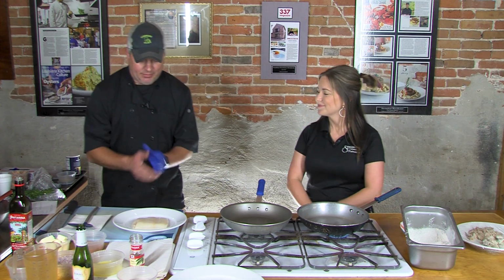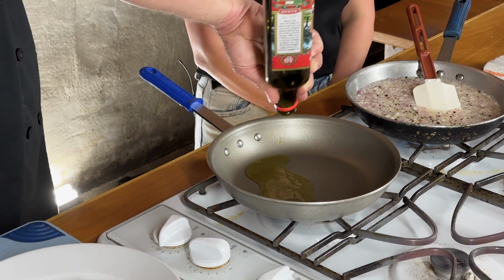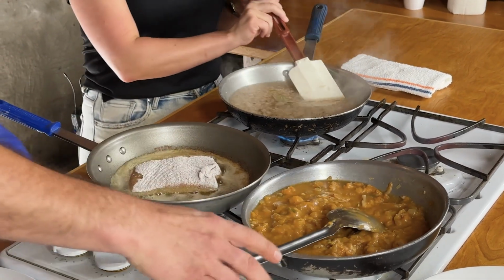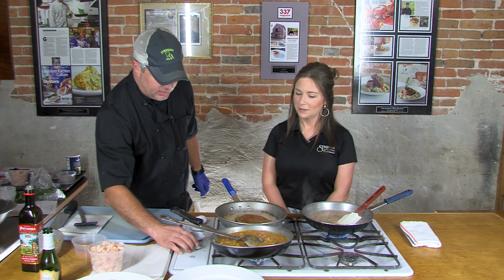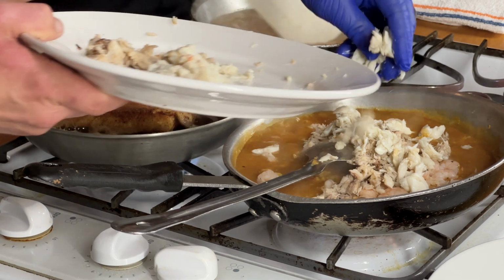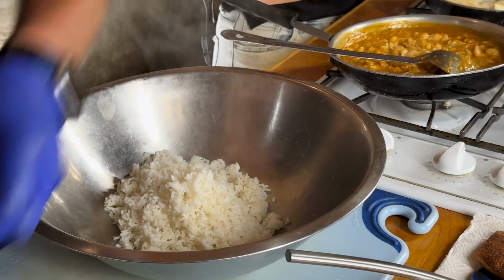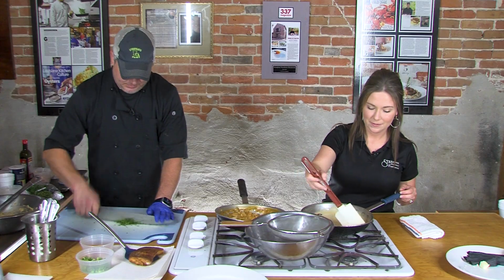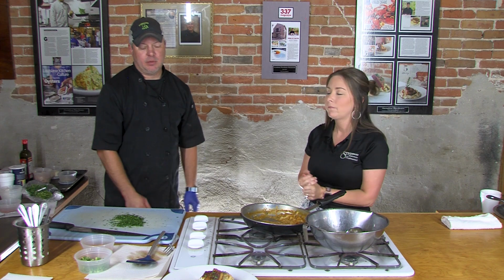Pan Seared Halibut w/ champagne, citrus beurre blanc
Chef Jason Huguet and Crystal Landry from the Historic Steamboat Warehouse Restaurant in Washington Louisiana prepare mouthwatering cuisine.  Presented by Piggly Wiggly and Cash Saver Grocery in Opelousas Louisiana.  Cajun Cooking at its best!